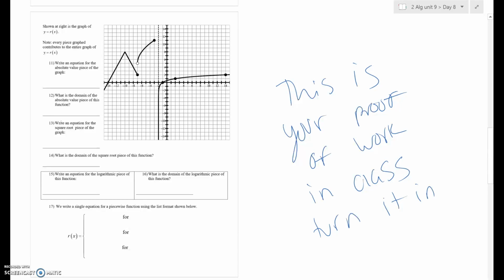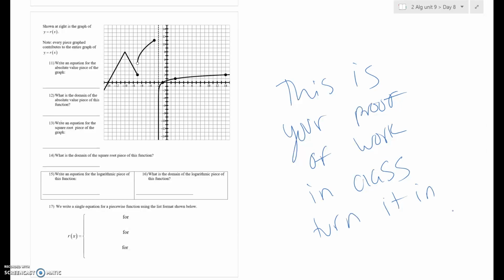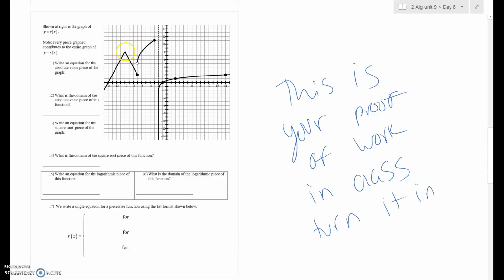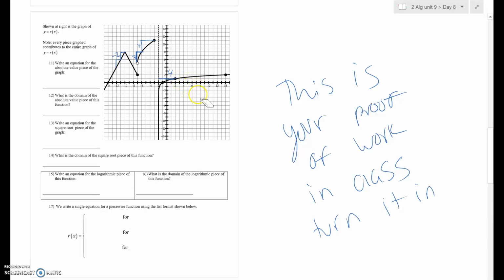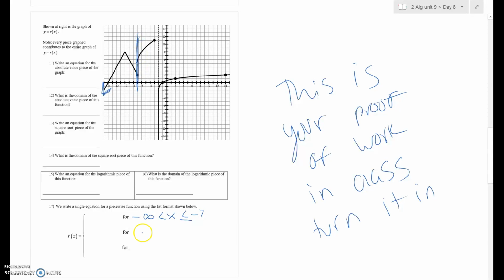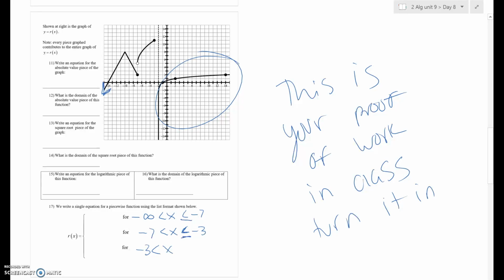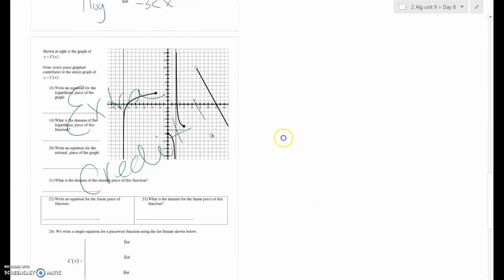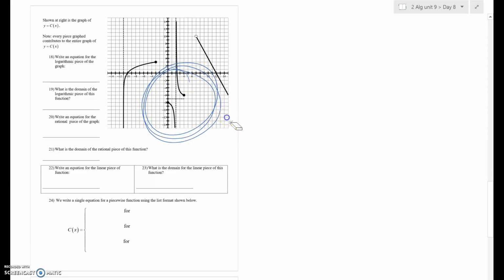Video 2 unit 9 day 8